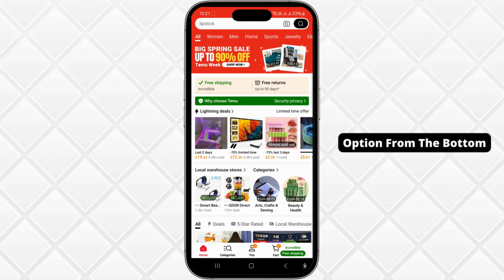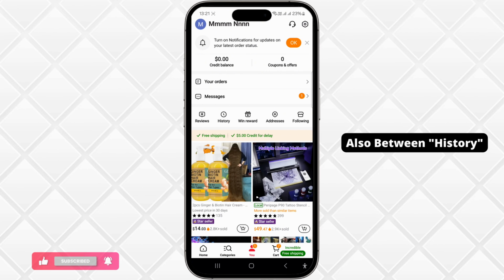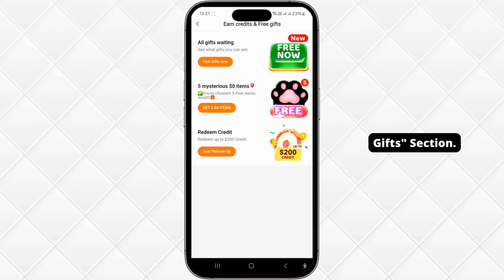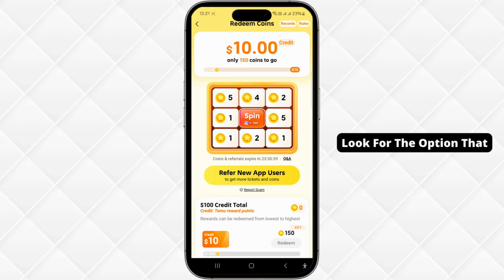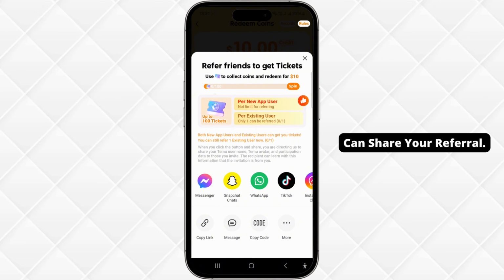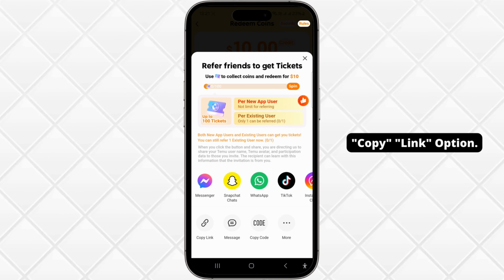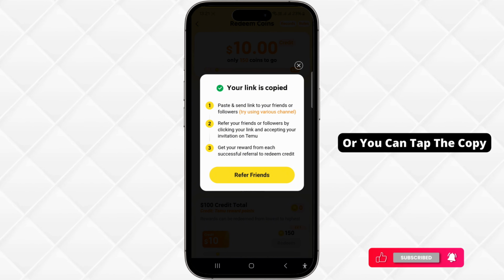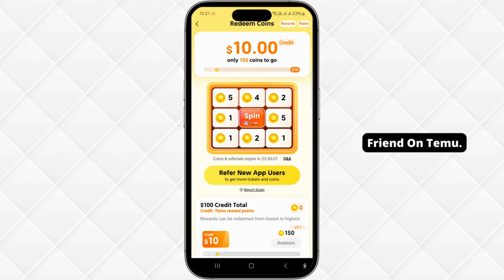How To Refer A Friend On Temu 2025 - Full Guide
Want to refer a friend on Temu and earn rewards? 🎁🤝 This full guide for 2025 will show you how to use Temu’s referral program to invite friends and get bonuses or discounts!

What You'll Learn in This Video:
✅ Steps to invite friends via social media or messaging apps
✅ Tracking referral rewards and claiming bonuses

Referring friends on Temu is a great way to earn rewards while helping others discover the platform!

📌 Chapters:
⏱ 0:00 - Introduction
⏱ 0:10 - How To Refer A Friend On Temu